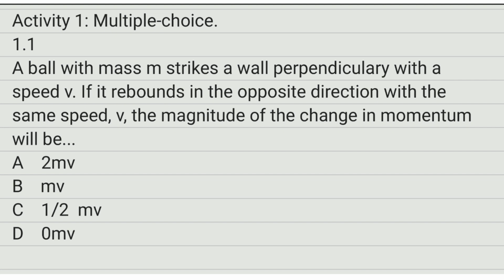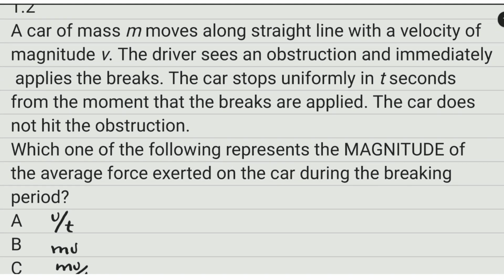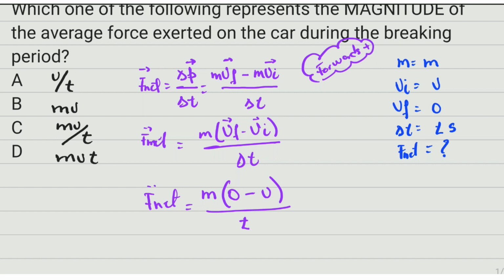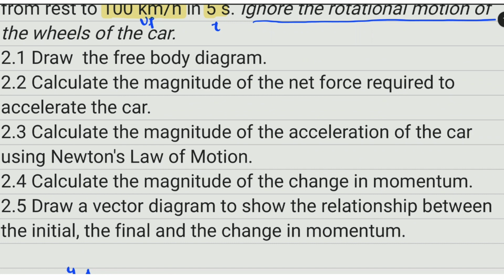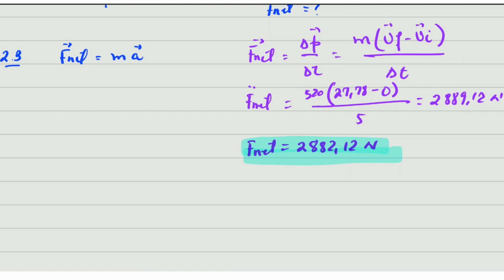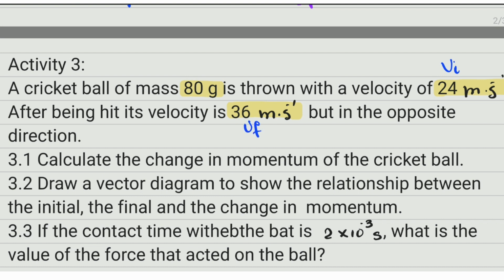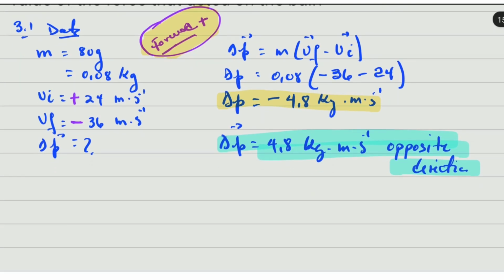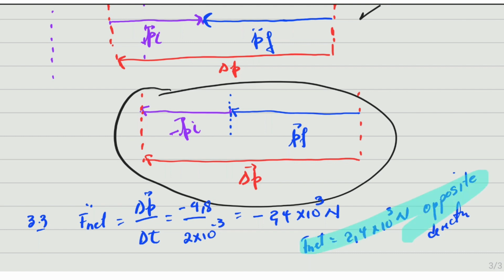Revision about momentum and Newton's Law in term of momentum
In this video we are going to be revising some question about momentum, change in momentum and Newton's Law in terms of momentum.
The questions we are going to answer are bellow:

Activity 1:MULTIPLE-CHOICE QUESTIONS
1.1
A ball with mass m strikes a wall perpendicularly with a speed, v. If it rebounds in the opposite direction with the same speed, v, the magnitude of the change in momentum will be ...
A  2 mv
B  mv
C  1/2 mv
D  0 mv

1.2
A car of mass m moves along a straight line with a velocity of magnitude v. The driver sees an obstruction and immediately applies the brakes. The car stops uniformly in t seconds from the moment that the brakes are applied.
The car does not hit the obstruction.
Which ONE of the following represents the MAGNITUDE of the average force exerted on the car during the braking period of t seconds?
A  v/t
B  mv
C  mv/t
D mvt

Activity 2:
A car of 520 kg at rest on a rough horizontal road accelerates from rest to 100 km/h in 5 s. The car moves to the lefts.
2.1 Draw a free body diagram.
2.2 Calculate the magnitude of the net force required to accelerate the car.
2.3 Calculate the magnitude of the acceleration of the car using Newton's law of motion.
2.4 Calculate the magnitude of the change of momentum.
2.5 Draw a vector diagram to show the relationship between the initial, the final and the change in momentum.

Activity 3:
A cricket ball of mass 80 g is thrown with a velocity of 24 m·s-1. After being hit its velocity is 36 m.s-1 but in opposite direction.
3.1 Calculate the change in momentum of the cricket ball.
3.2 Draw vectors to show the initial momentum, final momentum and change in momentum for the ball.
3.3 If the contact time with the bat is 2 x 10^-3 s, what is the value of the force that acted on the ball?